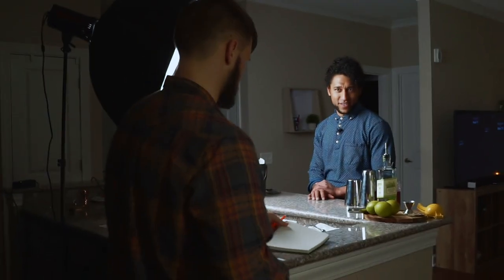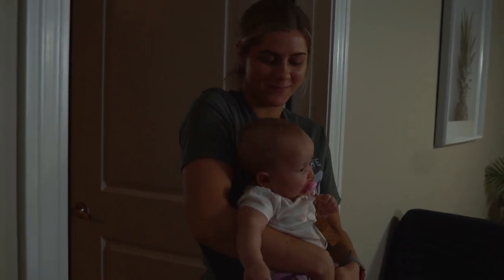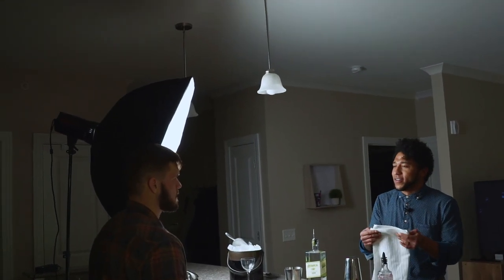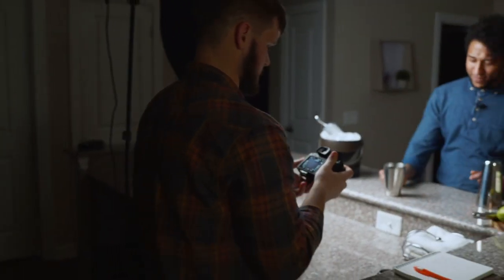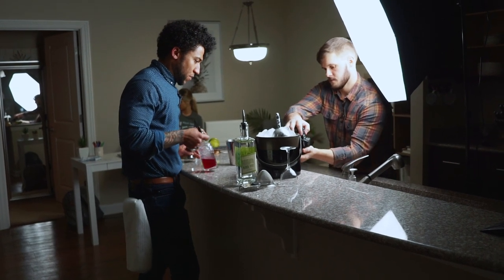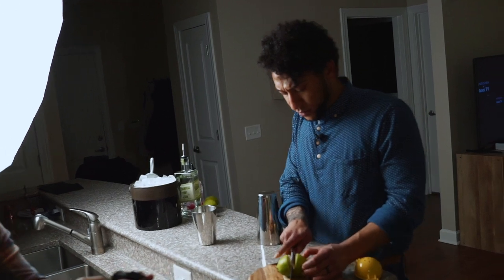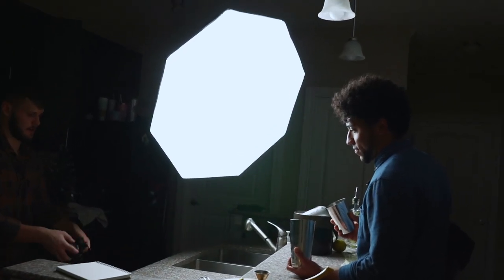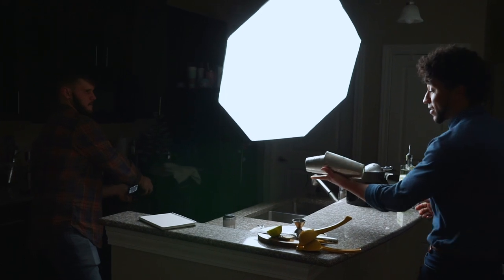BTS cocktail B ROLL sequence | Epic cocktail b roll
I take you behind the scenes on how to create a cinematic sequence of a cocktail being made. These are the steps I always do both professionally and when making personal videos! See you all soon!

Video Equipment and software used in the making of this film.

1) Sony a6000 paired with a sigma art lens 24-70mm and Ronin S Gimbal for behind the scenes footage.
2) Sony A7iii paired with a 28mm f2 Sony lens sequence footage.
3) Unplugged LED 500D as a key light
4) Lav mic off of amazon for audio
5) Adobe premiere pro and Lightroom for edits

            How To Film A Track and Field Athlete | BTS | Sony A7Siii"